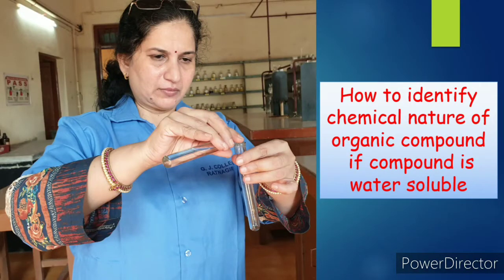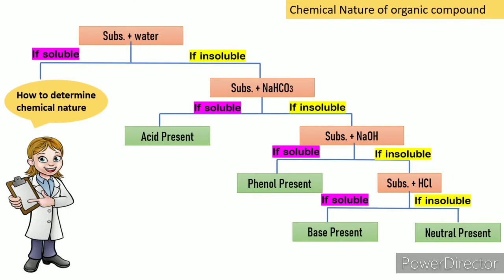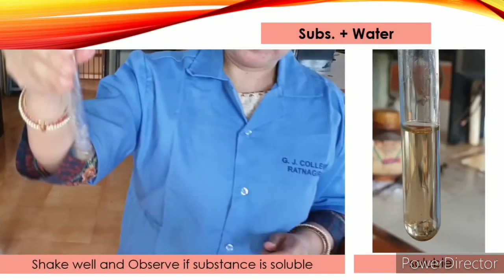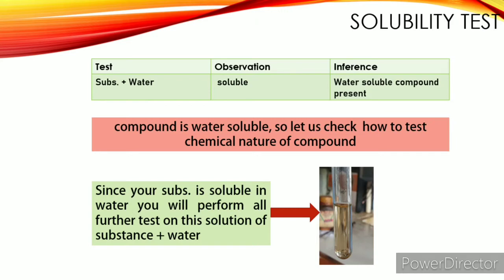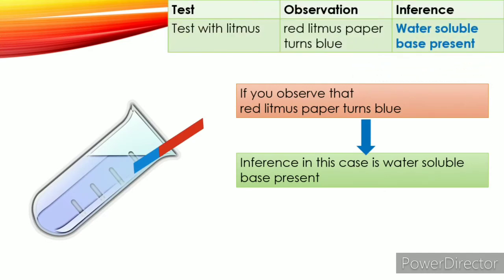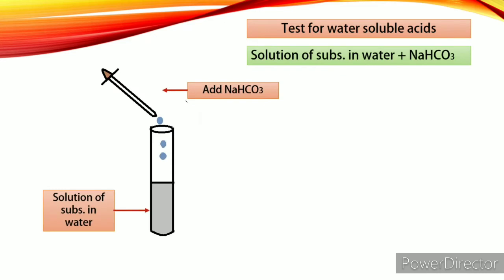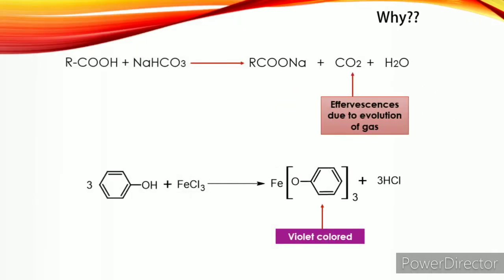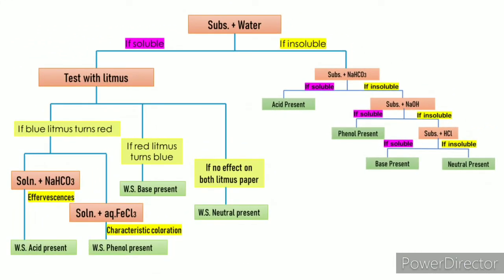How to find out chemical nature of water soluble Organic Compound: Solubility Test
Solubility Test is an important test for correct identification of compound. This video explains how to conduct solubility test if compound is water soluble. Tests are explained with interactive ppt